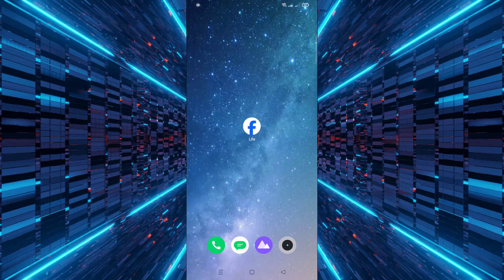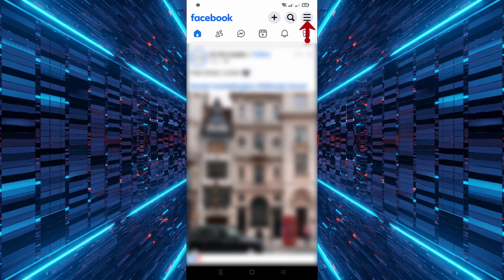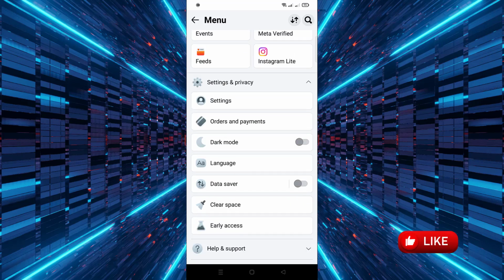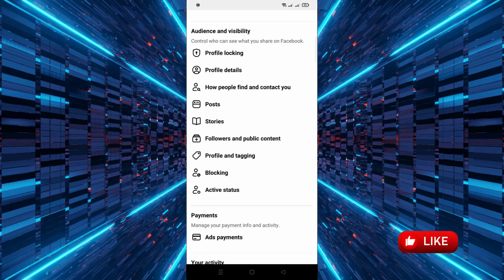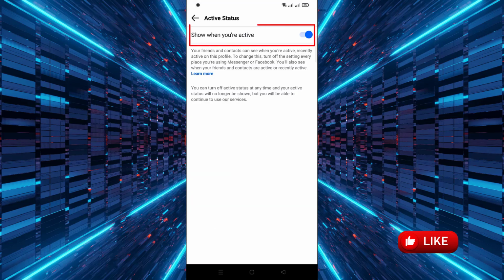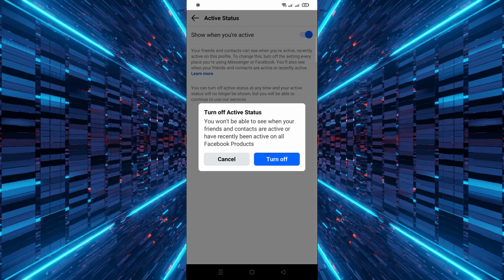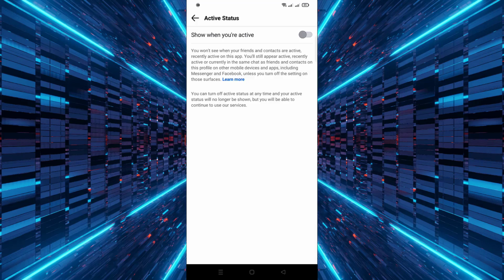How to Turn Off Active Status in Facebook Lite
In this video, we show you how to turn off your active status on Facebook Lite. 👤

Learn how to hide when you are online and maintain your privacy while using the Facebook Lite app. 🔒

This tutorial is perfect for anyone who wants to browse Facebook Lite without showing their online presence. 🌐

Follow our easy instructions to manage your active status and control who can see you online. ⚙️

Stay updated with more tips and tricks for Facebook Lite and other social media apps. 💡

Enjoy a safer and more private Facebook Lite experience today. 🛡️

Facebook Lite, Active Status, Hide Online, Privacy Settings, Facebook App